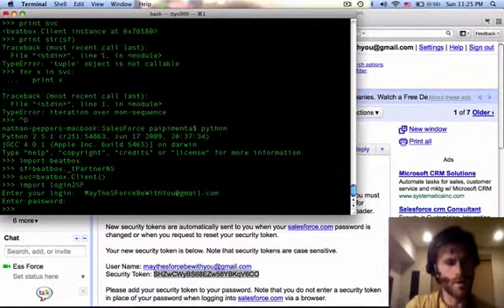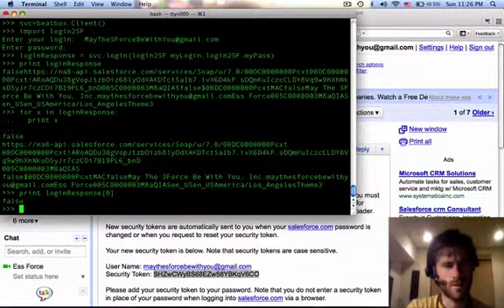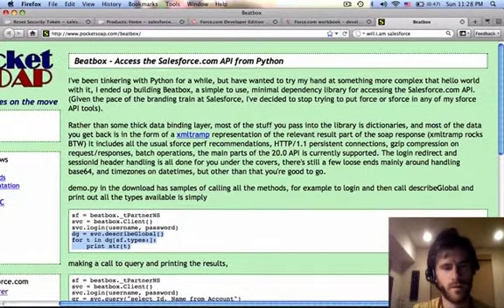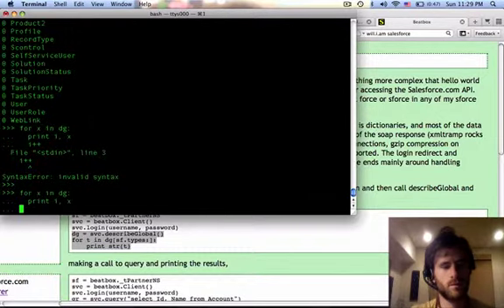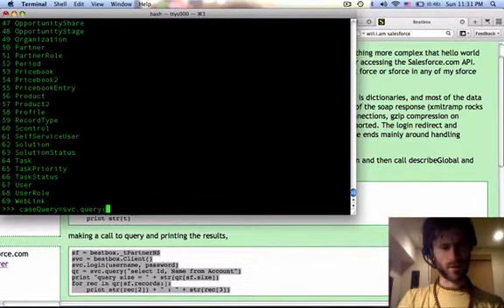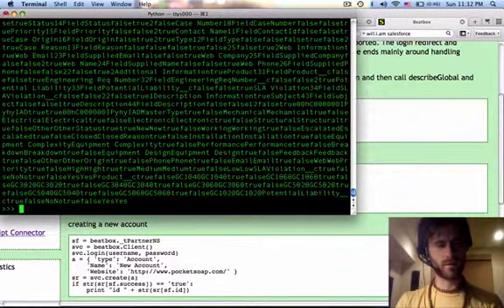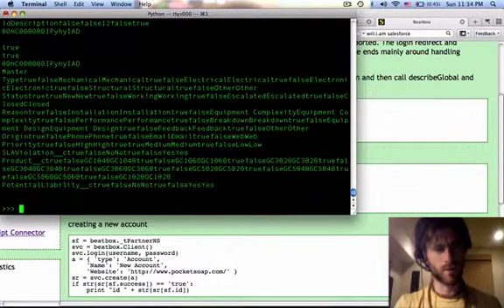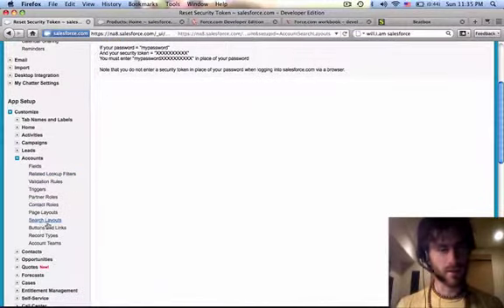Intro to Beatbox, the Python SalesForce API module (Part 2)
In this video, I continue my look at Beatbox, the Python module for the SalesForce web services API